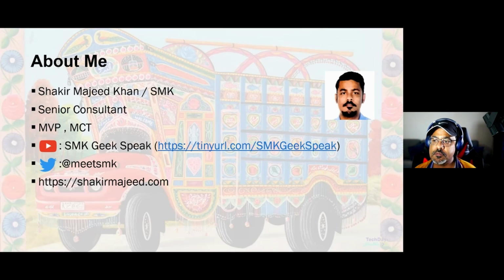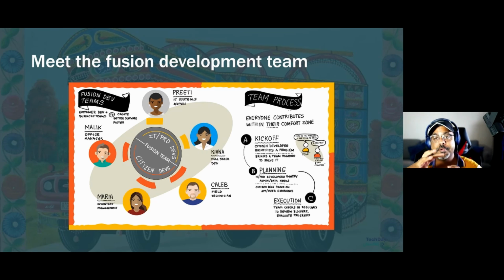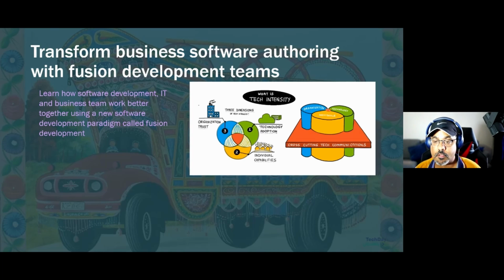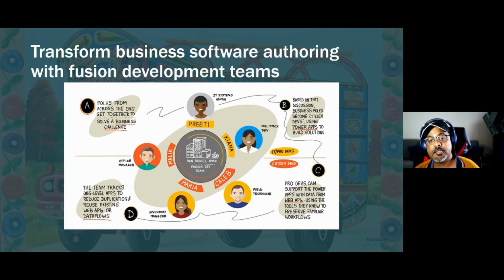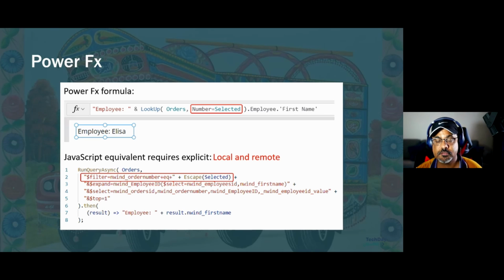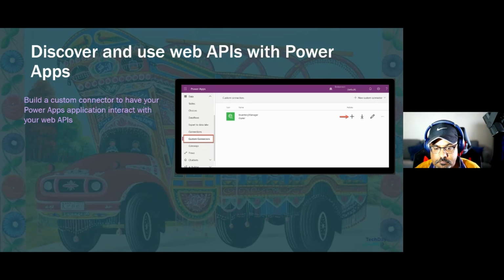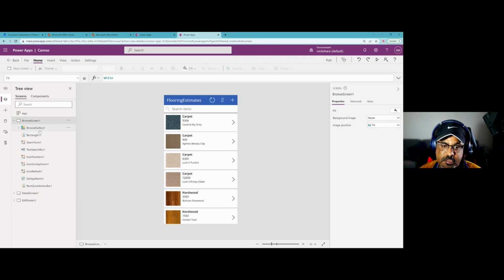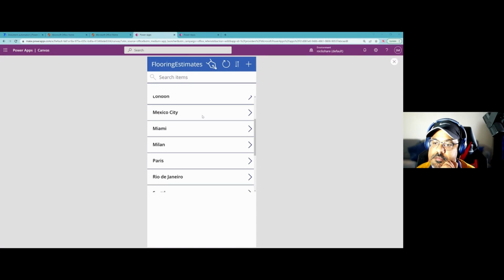Shakir Khan - Develop Low Code Applications with Fusion Teams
Fusion development allows business to build better applications, faster by bringing together professional developers with citizen, or low-code, developers.

In this session, we will demonstrate how to:

Build low-code applications without leaving Visual Studio & Visual Studio Code
Leverage Power Apps source code and community-built connectors for faster development

Shakir Majeed Khan / SMK (MVP, MCT) has been into PowerPlatform / SharePoint / Office365 evangelism from 15+ years. Starting his career in 2007, he quickly switched to SharePoint technology in 2008. From there onwards, he spends days in and out working and advocating for Microsoft Technologies. Shakir has presented in numerous events.